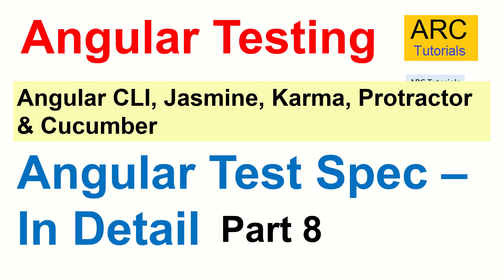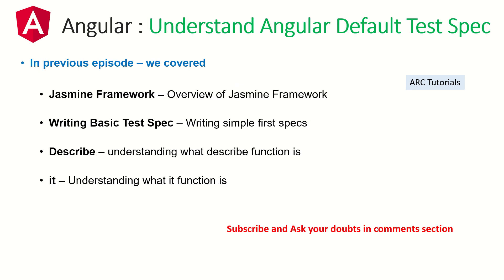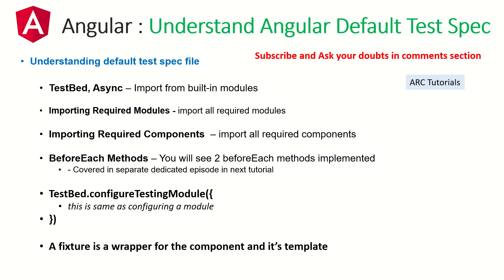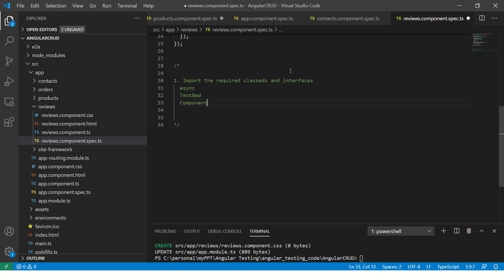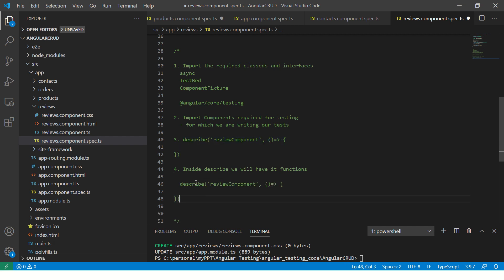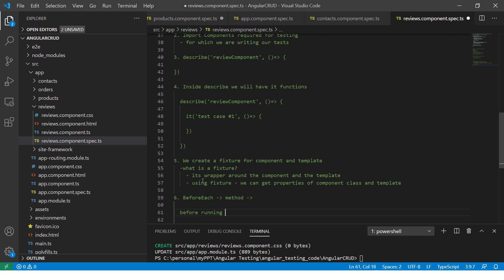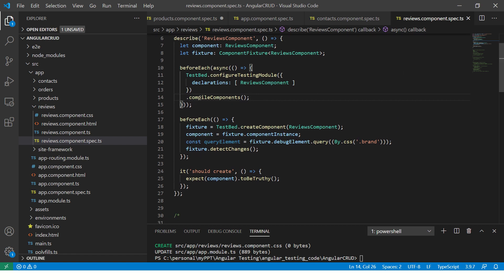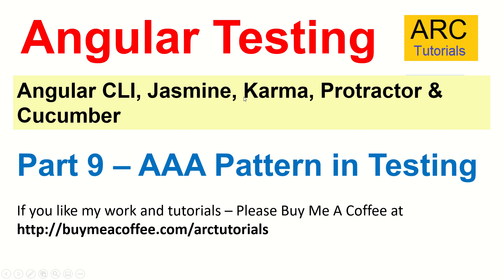Angular Testing Tutorial #8 - Understanding Angular Test Spec File